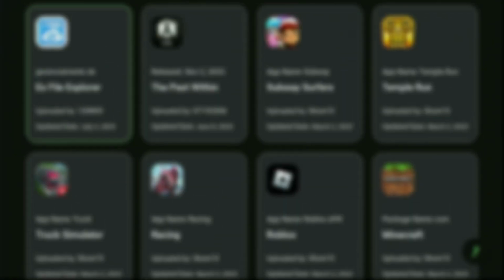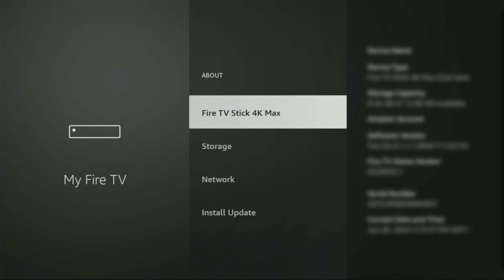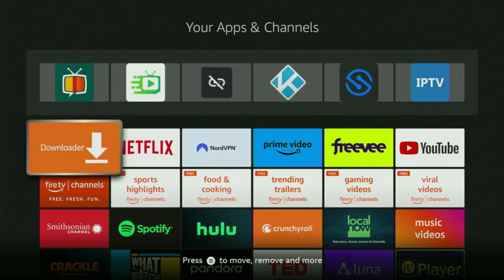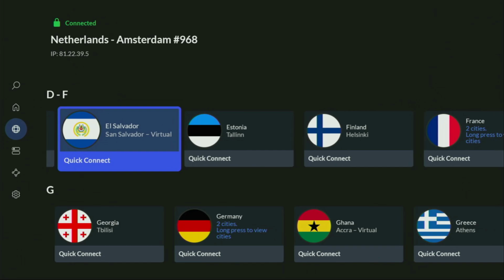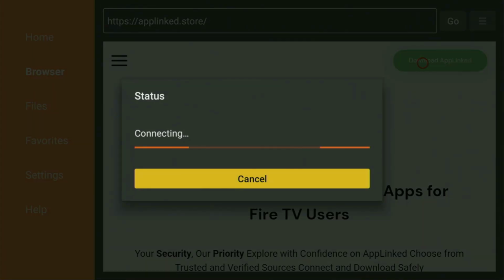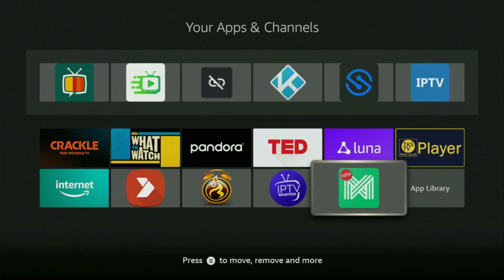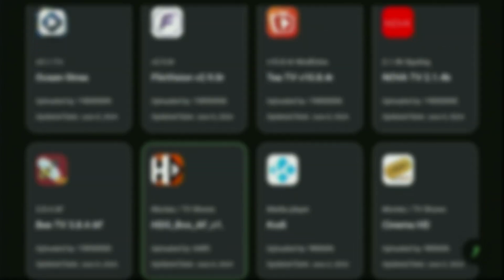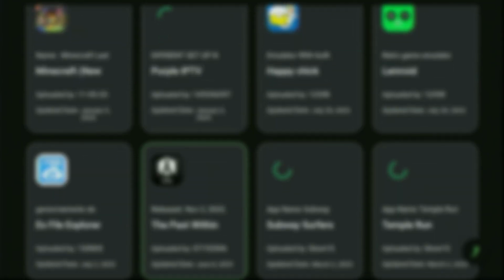Use THIS Downloader CODE to Get BEST Firestick Apps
Wondering what's the best Downloader code to use on a Firestick in 2024? In this video I'll show you a top Firestick code which will allow you to jailbreak your FireTV device. If you ever wondered how to jailbreak an Amazon Firestick - that's the right tutorial for you.